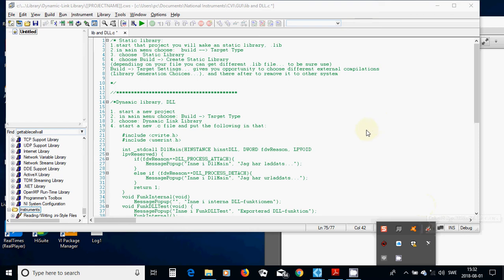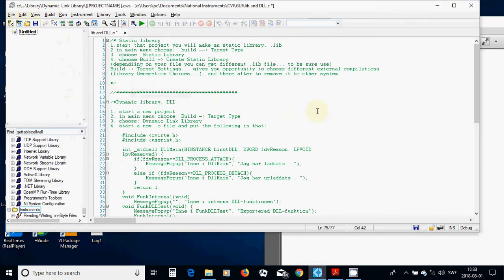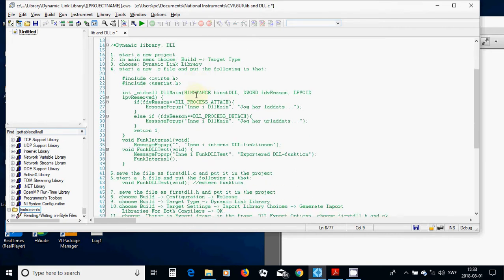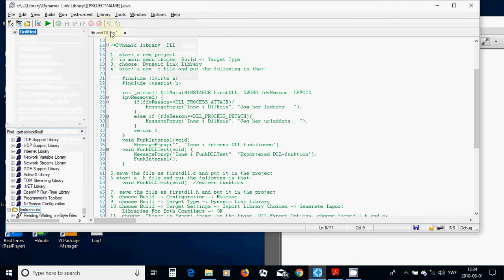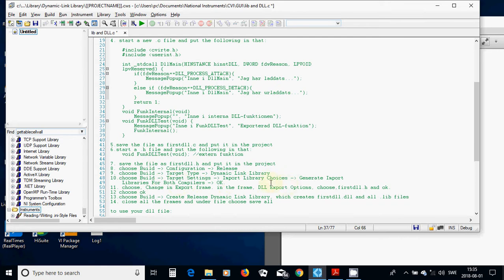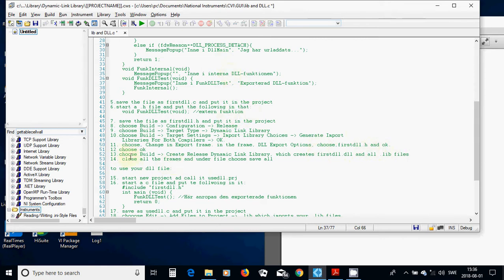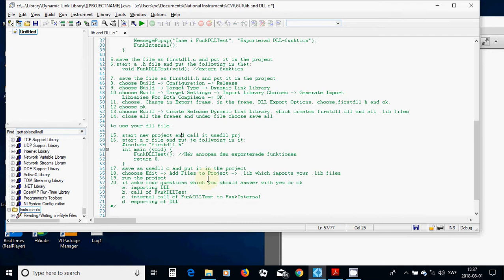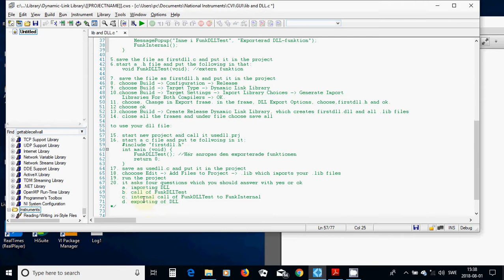56 C Programming lib and dll files in labwindows cvi